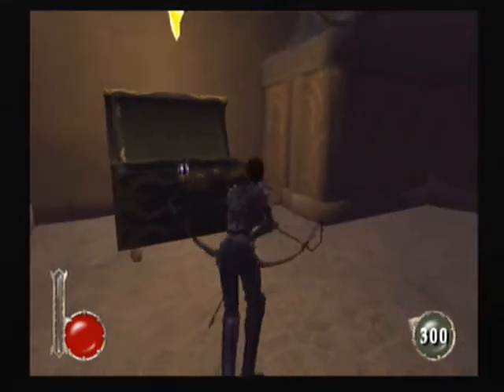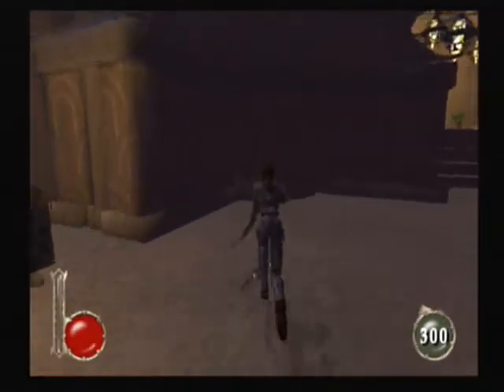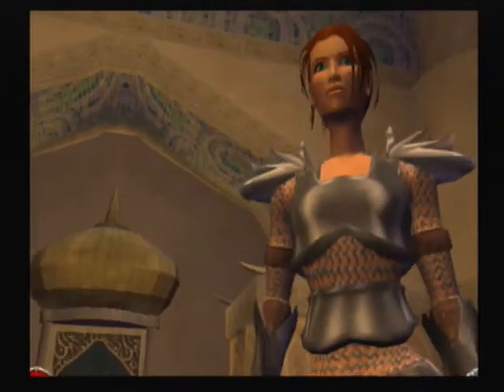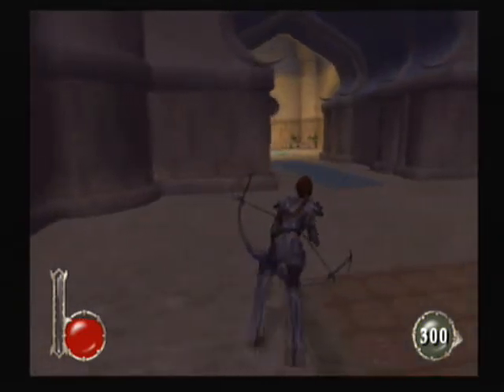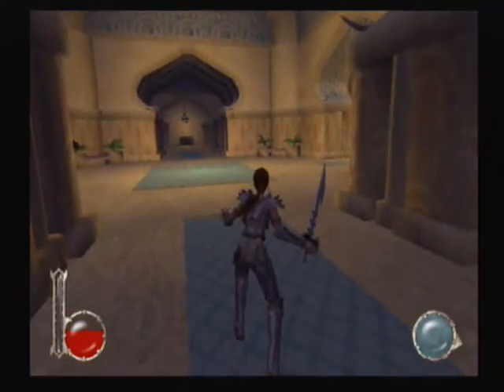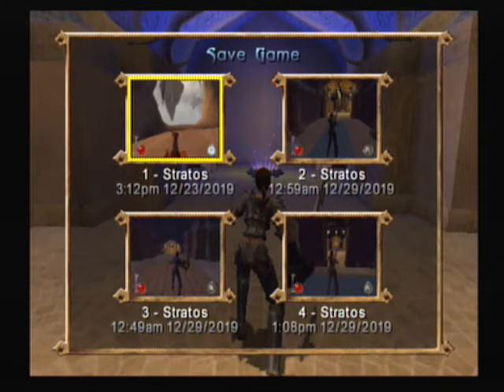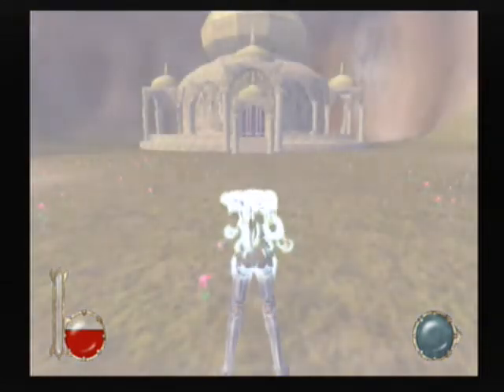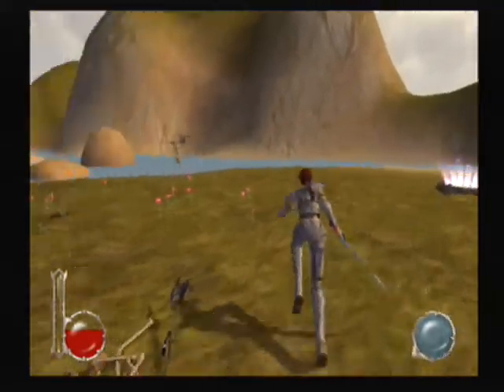Ancients' Gates ep131: Grotus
The mini bosses in this game went from pretty easy to pretty powerful!